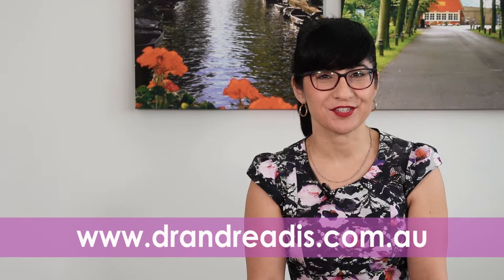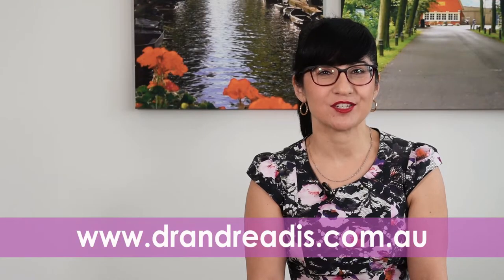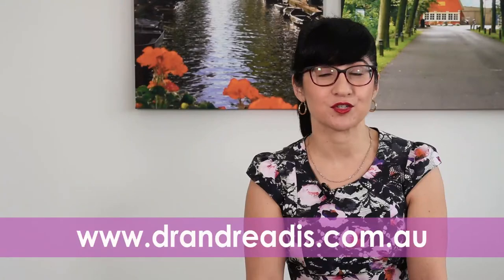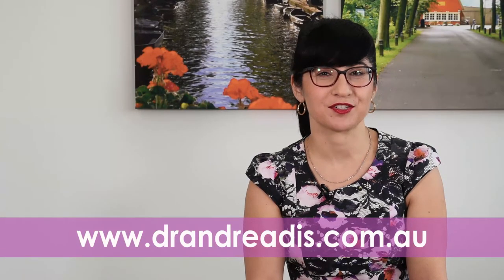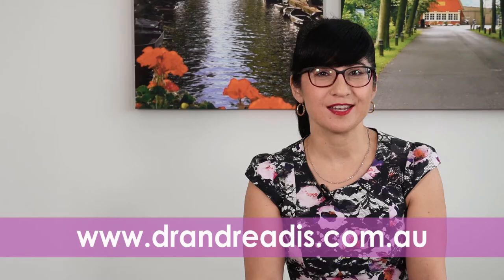Dr Tash TV, Series 3 Ep 3: Letrazole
Today I will be talking about Letrazole.

Written by Dr Natasha Andreadis.
Dr Tash TV for more eps.

Dr Natasha Andreadis is a Sydney based, Certified Fertility Specialist and Gynaecologist. Dr Tash has a special interest in Nutritional Genetics, environmental and lifestyle medicine. She aims to help and educate women of all ages and stages in life. She encourages women to share ideas and stories that may make a positive impact upon the lives of others. She has a holistic view of health; from the food we eat to the people we greet.